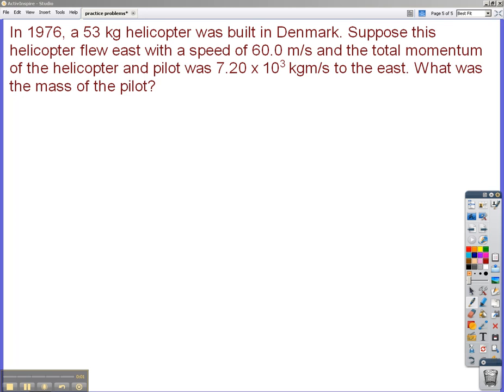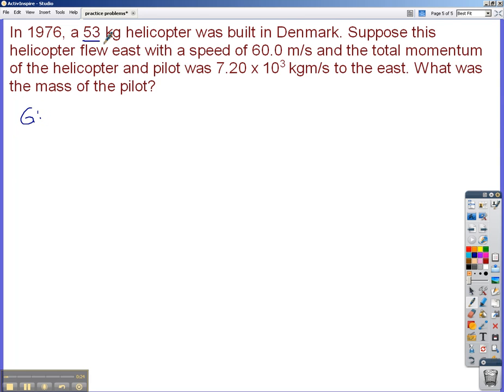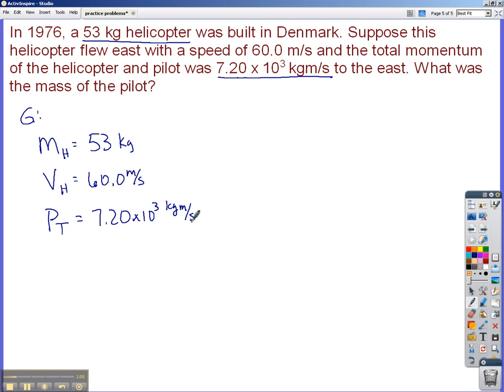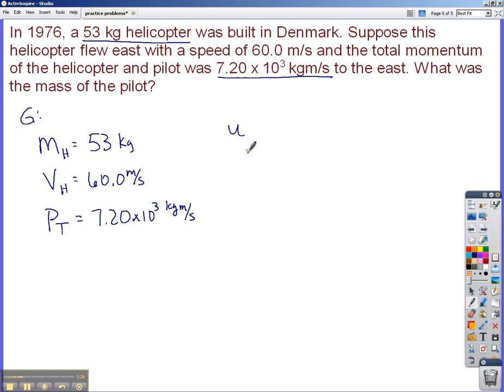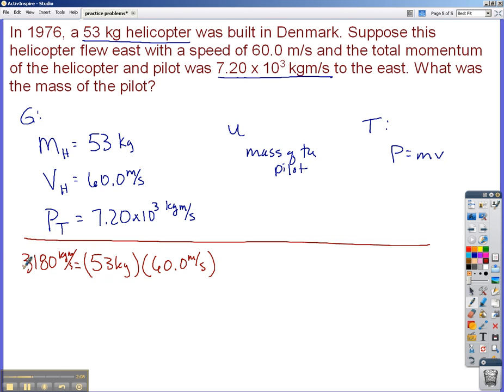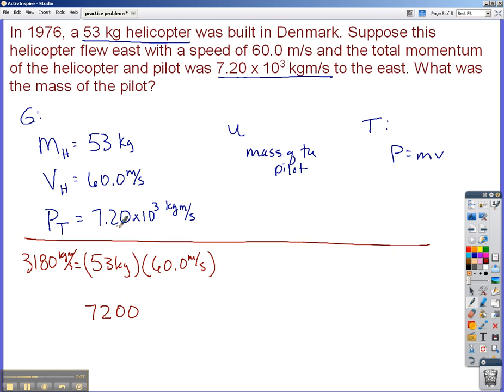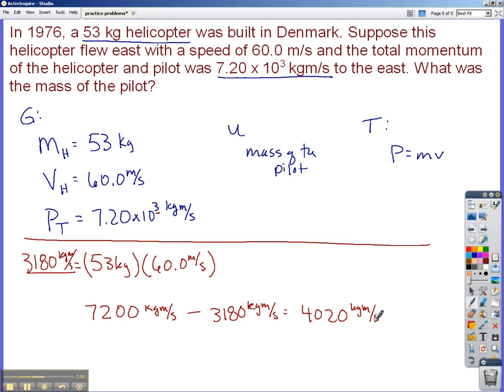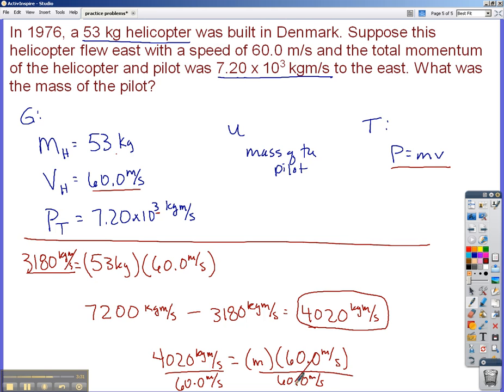Finding mass of one object when given total momentum and velocity